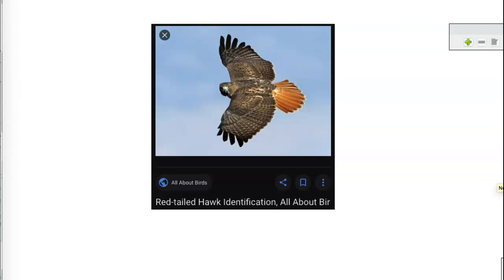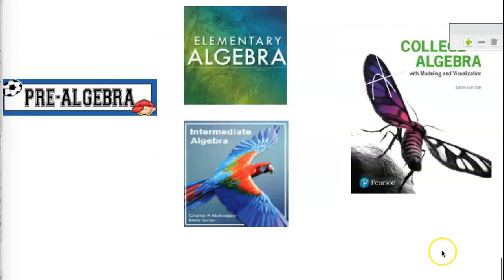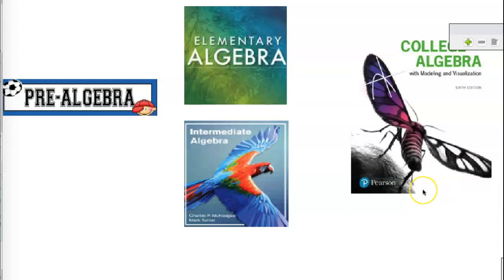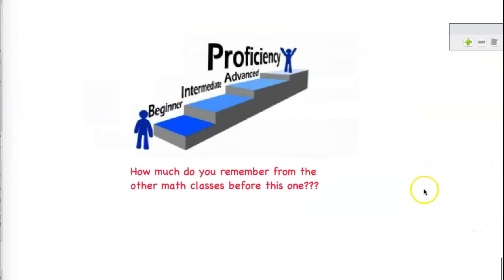Math 245 - Introduction Part 1